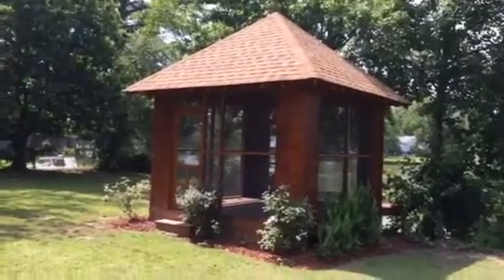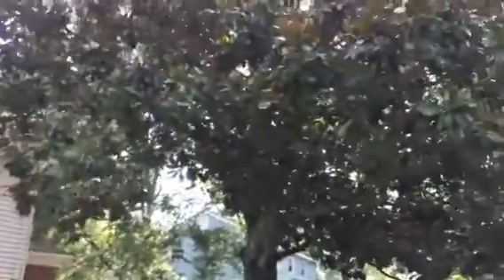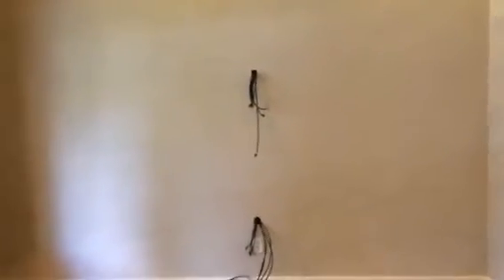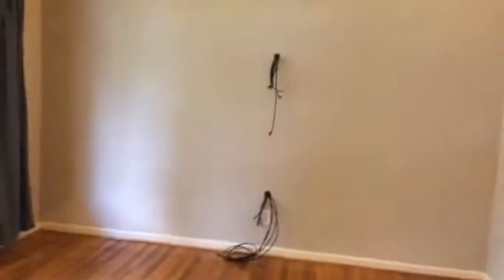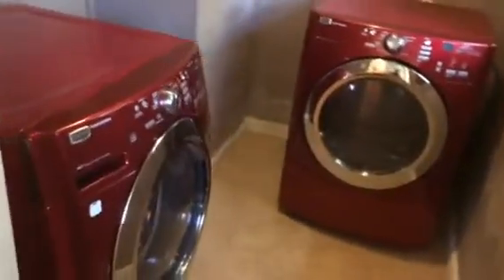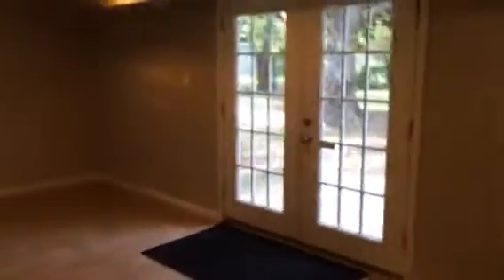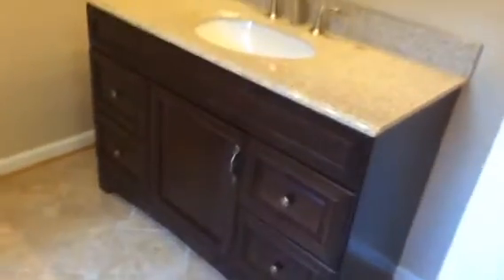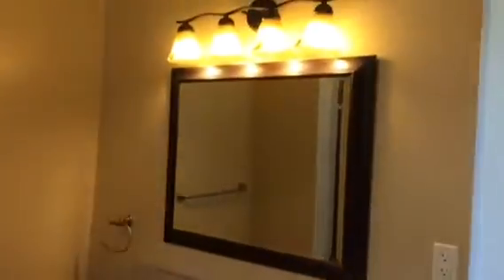Norfolk Property Management 5462 Sandpiper Lane Real Property Management Hampton Roads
Conveniently located just off of I-264 in Norfolk in the Poplar Hall neighborhood, this home is minutes to I-264, I-64, Naval Bases, Downtown Norfolk, and all points of interest in the Hampton Roads area. This quiet neighborhood is convenient to lots of shopping, dining, and entertainment to include: Military Circle Mall and Janaf Shopping Center.

This lovely brick tri-level backs up to Silver Lake and offers the tenant access to the lake and a beautiful gazebo to sit back, relax, and enjoy the view. Inside the home the kitchen has been updated w/granite counter tops, lots of cabinets for storage, and stainless steel appliances. The main living space boasts an open floor plan, vaulted ceilings, recessed lighting, large picture windows, and hardwood floors.

The sub floor consists of the third bedroom, a full guest bath, laundry room, and family room w/sliders leading out to the back yard w/patio, gazebo, and lake view. There's also an attached garage to provide additional storage.

The top floor consists of the 2nd bedroom, full guest bath, and the master bedroom. The master bedroom has been updated and is a true suite w/walk in closet w/organizer and attached full bath. This can be the perfect place for you and your family to call home.

Waterfront three bedroom, three bath, 1905 ft.², beautifully remodeled with new kitchen cabinets and granite countertops, stainless steel appliances, tiled bathrooms, fenced in back yard on Silver Lake, awesome screened gazebo with ceiling fan and back deck over lake

Interested in submitting an application?  Visit our office at :
5394 Kemps River Dr., Ste 103
Virginia Beach, VA 23464